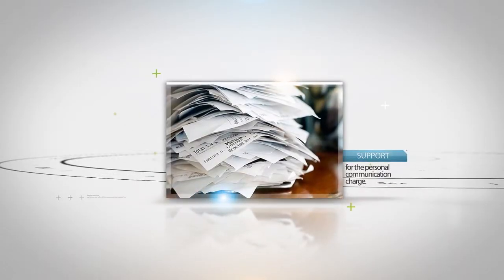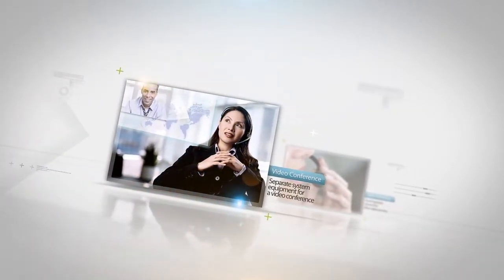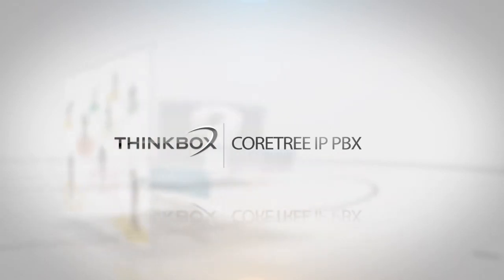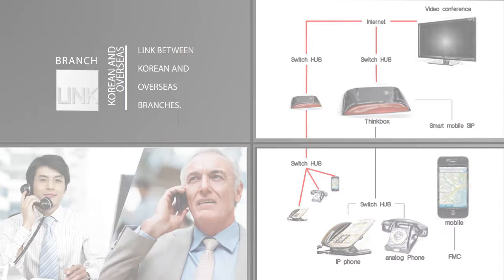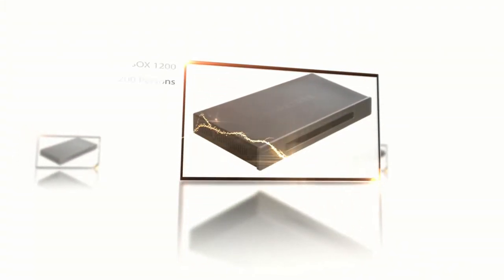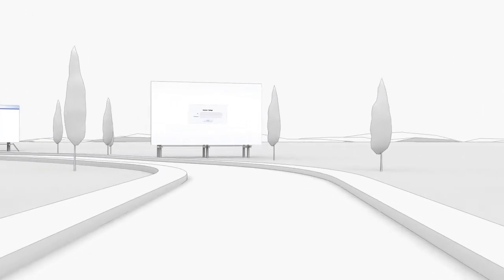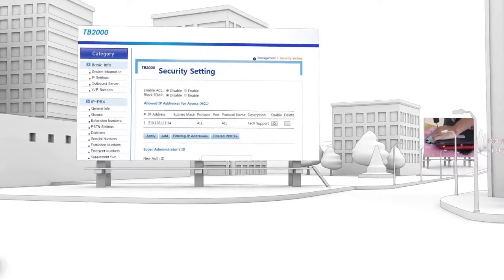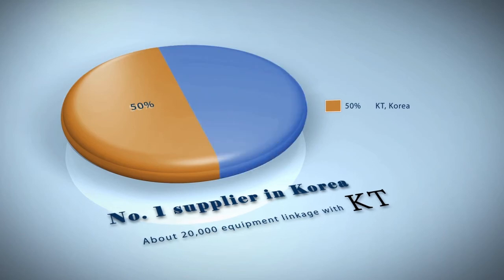Coretree Inc. Promotional Media IP PBX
ippbx coretree fmc sip voip hybrid ipt ict itc trunk pri gateway asterisk linux